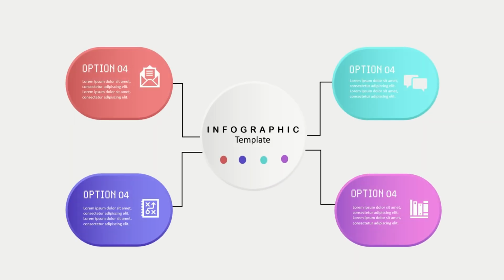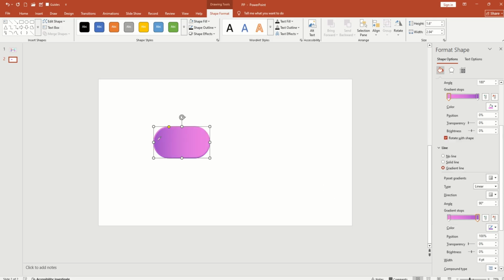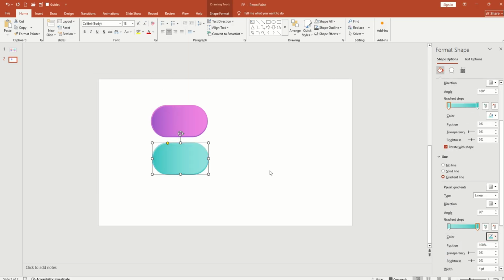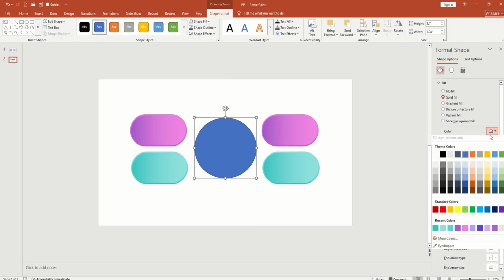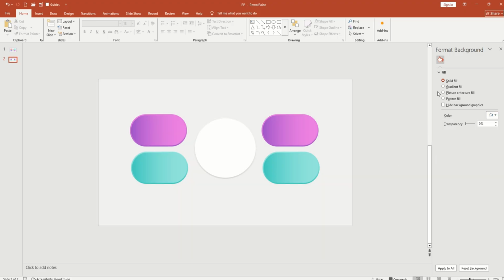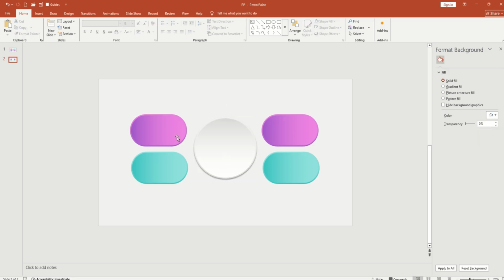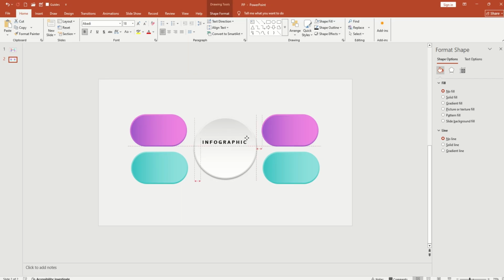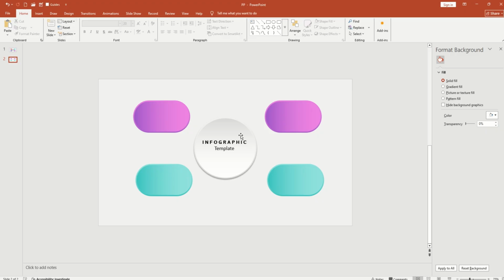PowerPoint infographic full tutorial